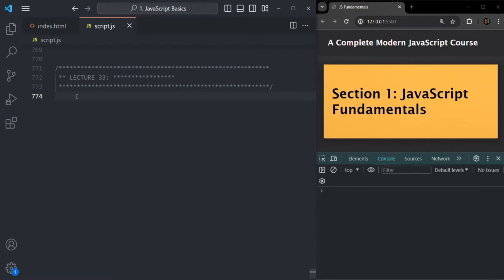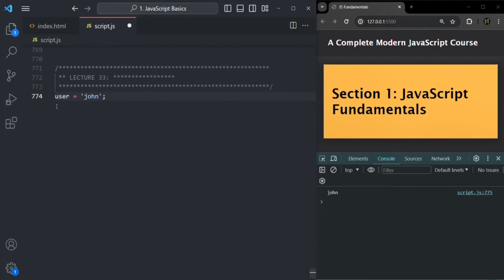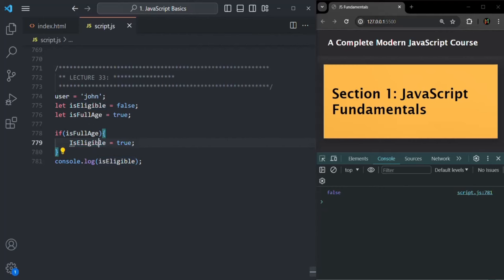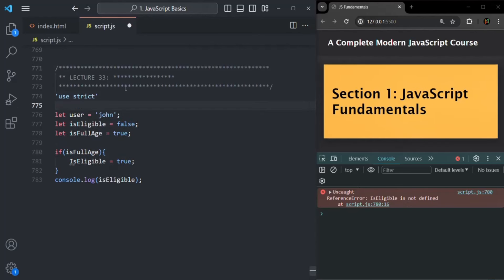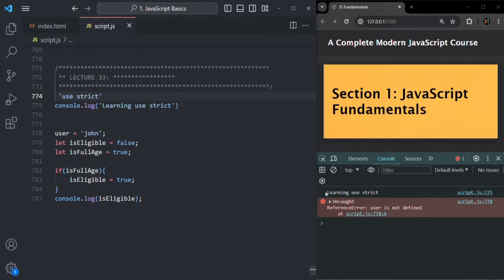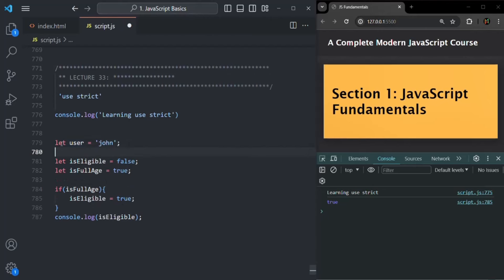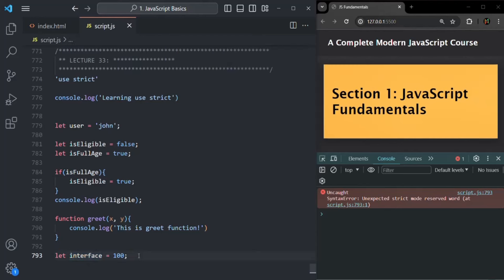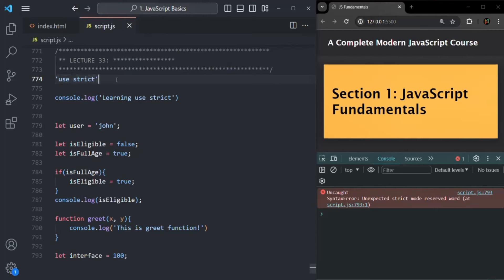#35 Strict Mode in JavaScript | Fundamentals of JavaScript | A Complete JavaScript Course